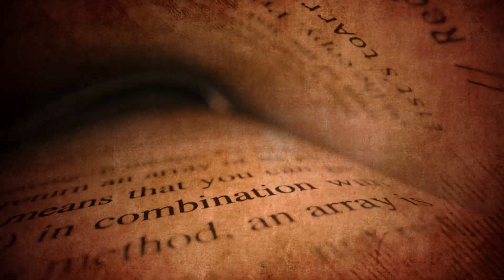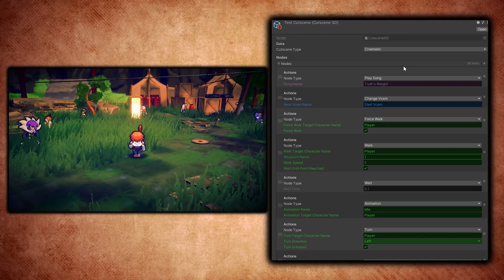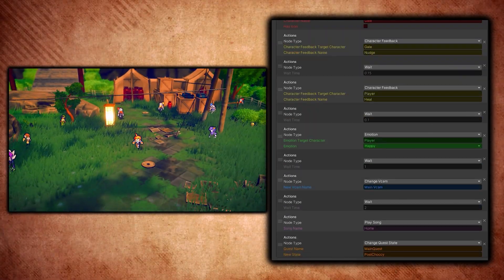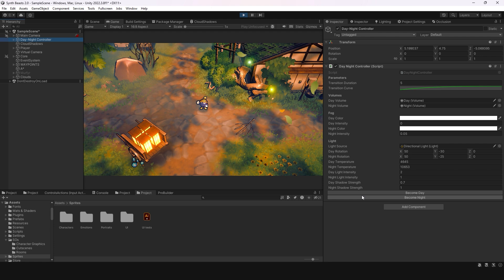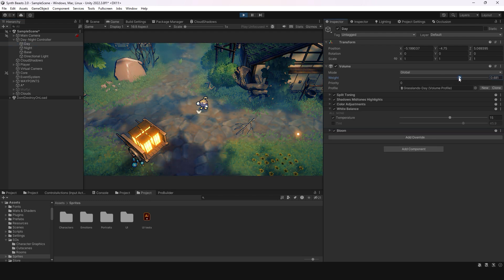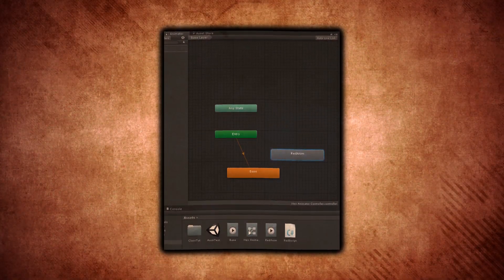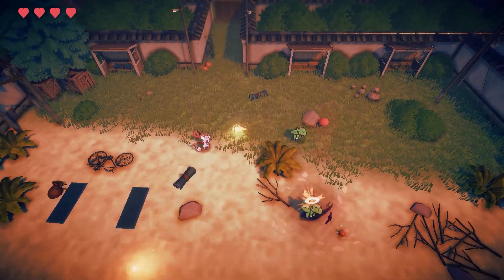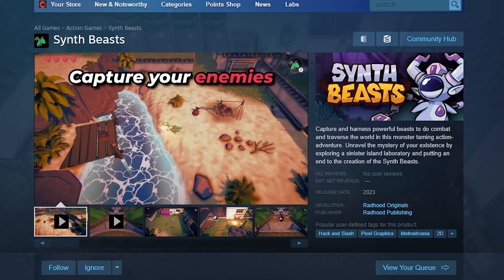How I Supercharged Unity For My Game Development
Do you love watching devlogs and learning more about game development?

0:00 Development Philosophy
0:34 Cutscene System
1:01 Cutscene Example
1:33 Cutscene Breakdown
3:20 Cutscenes Applied To Other Games
3:53 Day Night System
5:40 Day Night Applied To Other Games
6:03 Animation System
7:47 Action Combat
8:19 The Last Point...